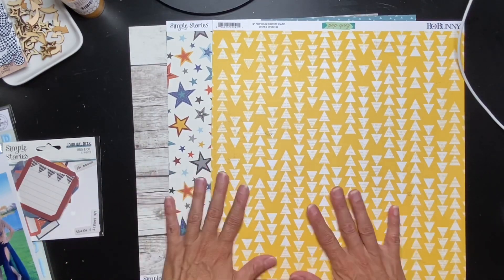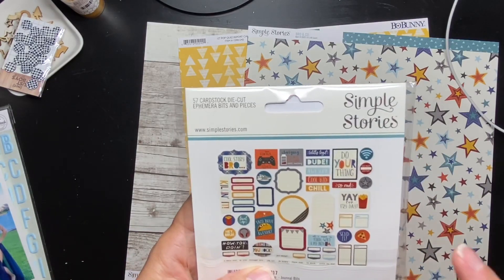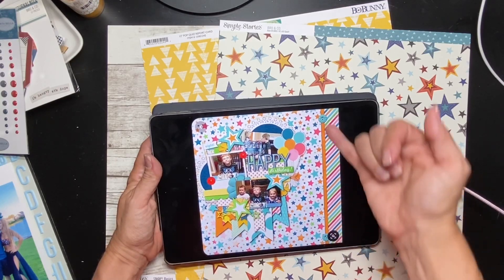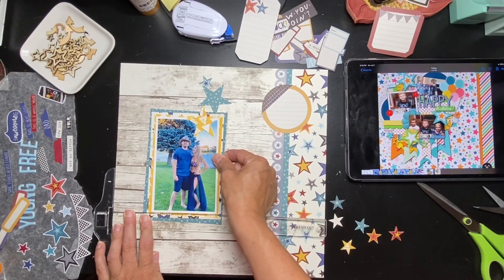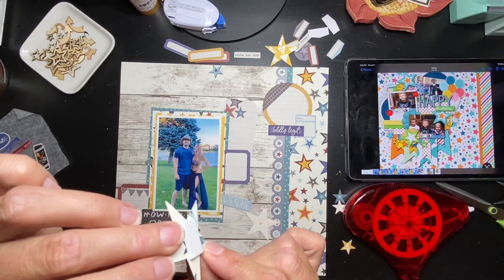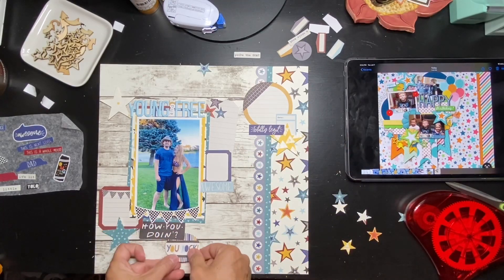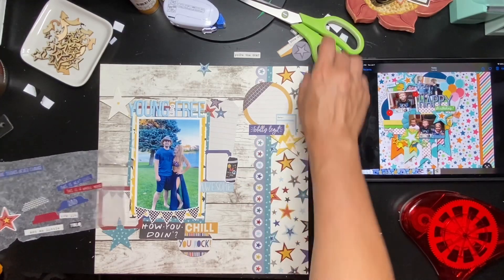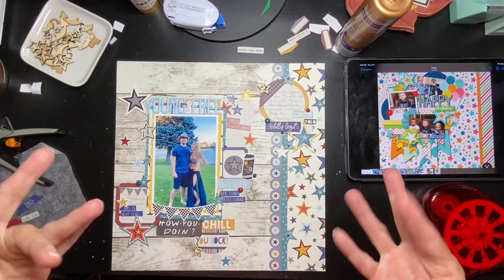Moira’s 100 Subbie Party & Giveaway - Off the Board - “Young and Free” - {Not} Just for Boys Kit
Welcome to, and thanks for joining us for,  our YouTube and Instagram hop - a party to celebrate Moira reaching 1000 subbies here on YouTube.  Sit back, grab a snack, a beverage of your choice, or scrap along with us!   Moira is celebrating with a giveaway and all the details are in her video (but basically all you have to do is comment to the discussion question she asks, but there are way to get bonus entries as well).  Happy hopping and happy scrapping:
YOU TUBE LINKS: